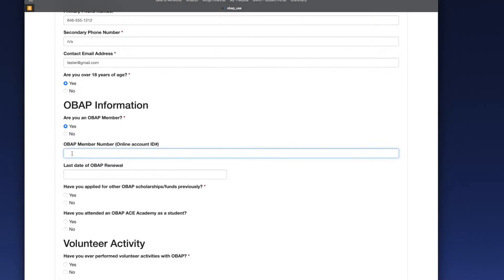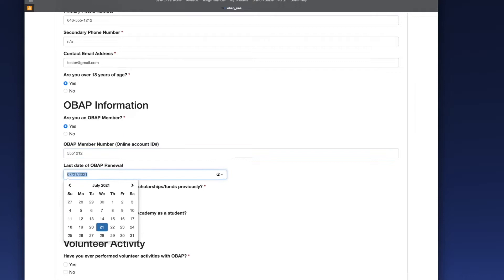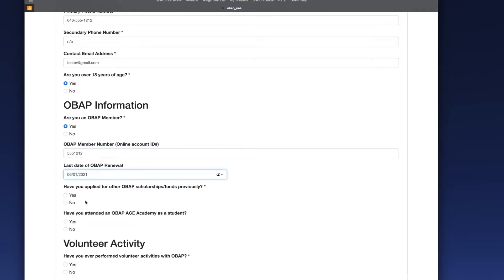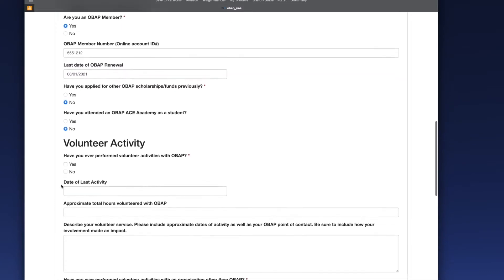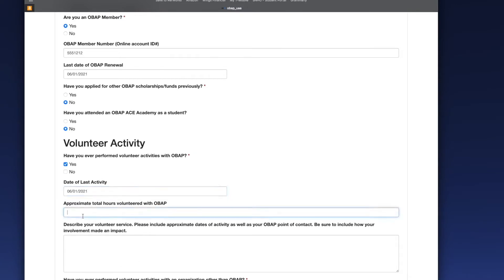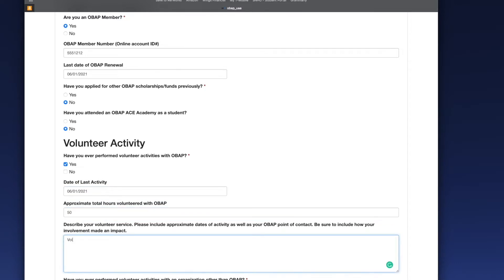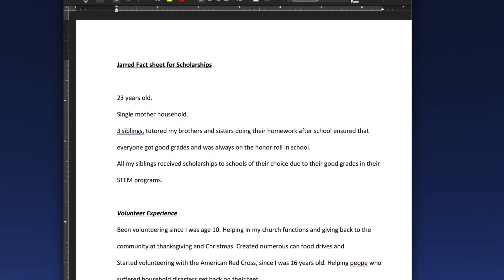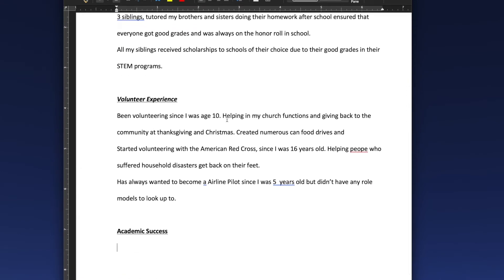Four Tips for an Outstanding Scholarship Application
Learn how to put your best foot forward this scholarship season.